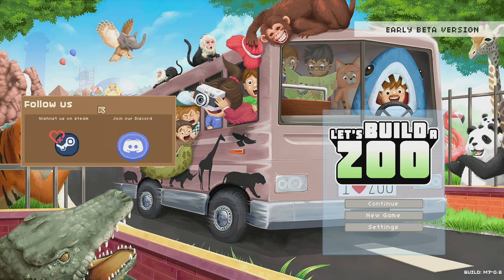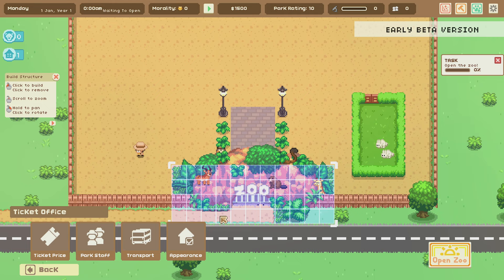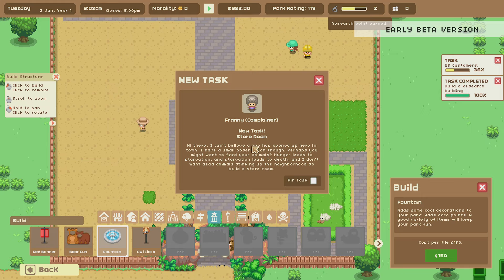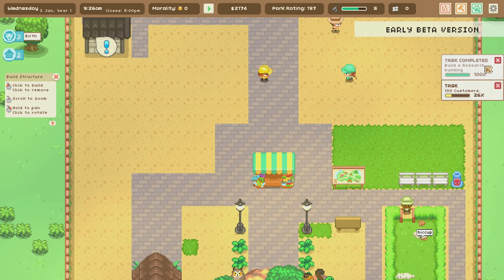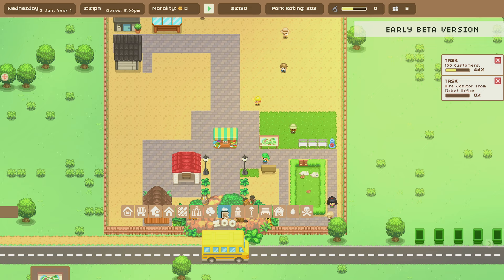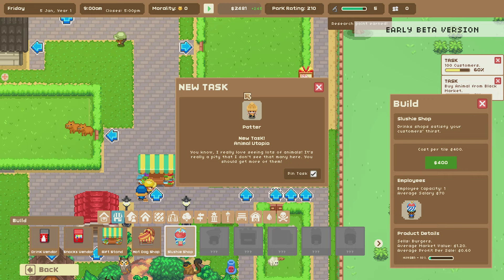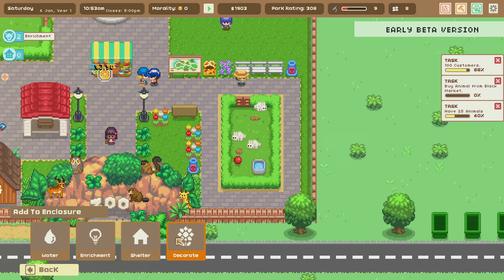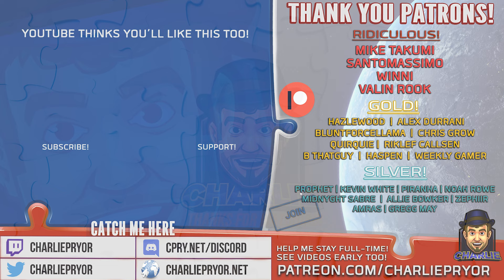LETS BUILD A ZOO! - Early Beta Indie Gameplay - Lets Build A Zoo Gameplay Lets Play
Lets Build A Zoo Gameplay: A relatively cute, pixel-art game about building and managing a zoo. Tons of options too.
👇 SEE MORE BELOW 👇
LETS BUILD A ZOO: It's time to Build a Zoo! Construct and decorate enclosures, buy and breed animals, hire zookeepers and vets... then try your hand at DNA splicing, and stitch together over 300,000 different types of animal. This can only go smoothly...